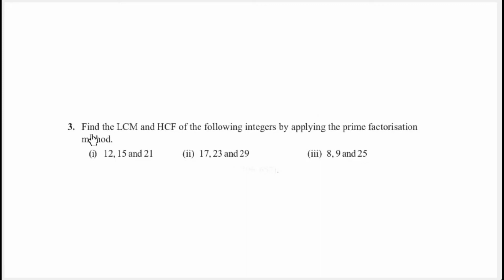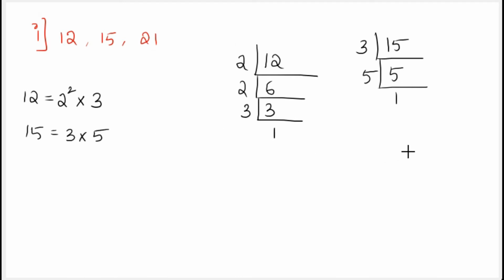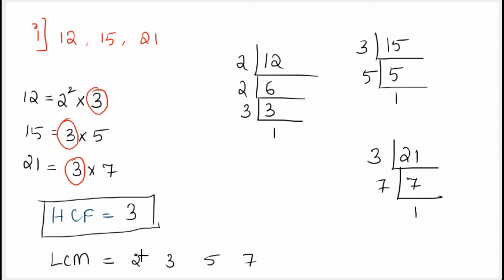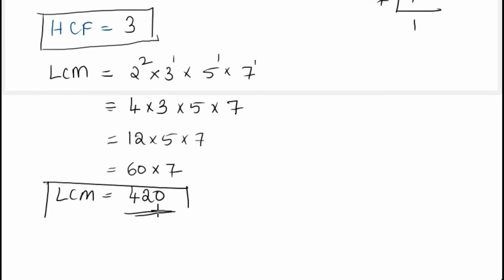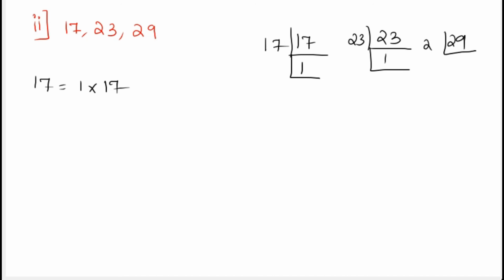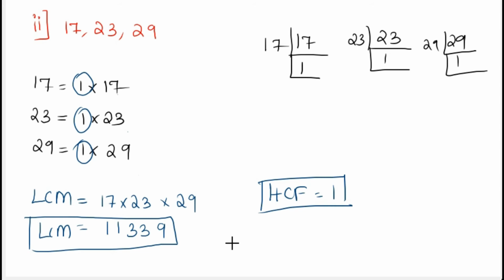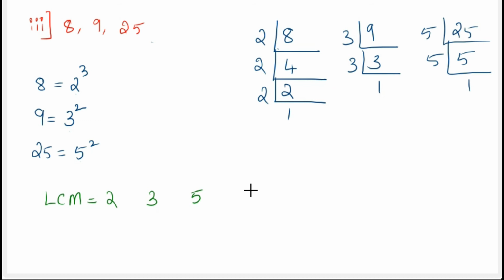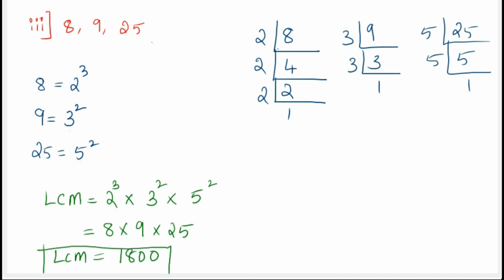Ex1.2 -Q3 |Chapter 1 | Real Numbers| Step by Step Solution,Class 10, Maths,NCERT,|eMath Learning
Hi everyone!
Welcome to eMath Learning! Free Math learning for all!
here is a step- by step solution to

Exercise 1.1 All Questions- Step by Step Solution, Class 10, Mathematics, NCERT
Exercise 1.2 All Questions- Step by Step Solution, Class 10, Mathematics, NCERT

We will be covering all Class 10 Mathematics syllabus in upcoming videos! Our videos are in both English and Hindi

Study tip:
To learn this better try solving the along with the video.
watch this video once, solve along with the video in 2nd viewing.

If you have any questions, drop down in the comments below.
Happy Math Learning!

Pictures used; NCERT mathematics textbook, Class 10